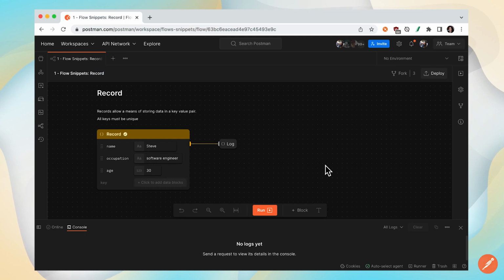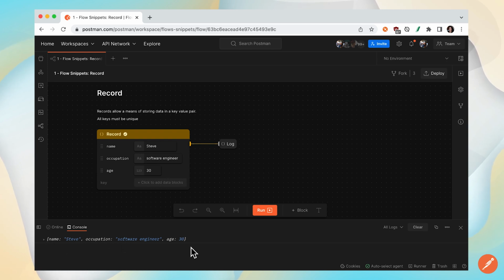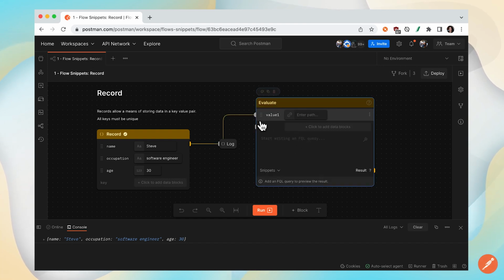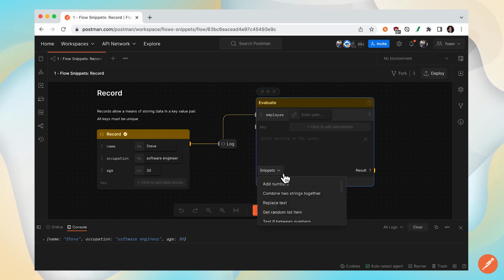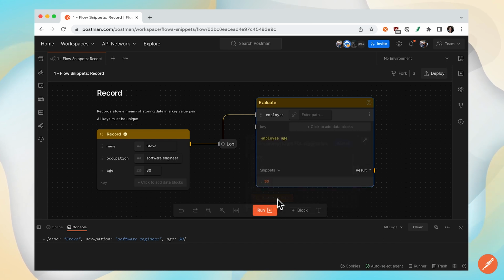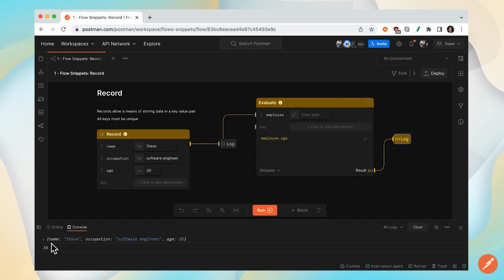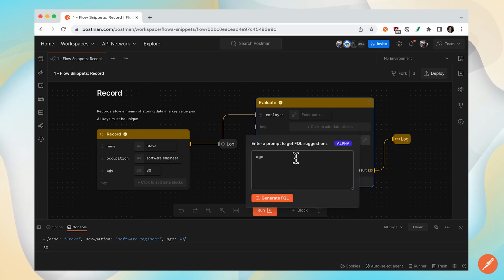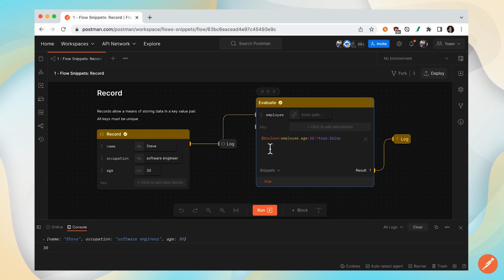Mastering Flows Query Language (FQL) in Postman Flows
Flows Query Language (FQL) can be used to parse and transform JSON data to get the fields and structure you want in Postman Flows blocks.